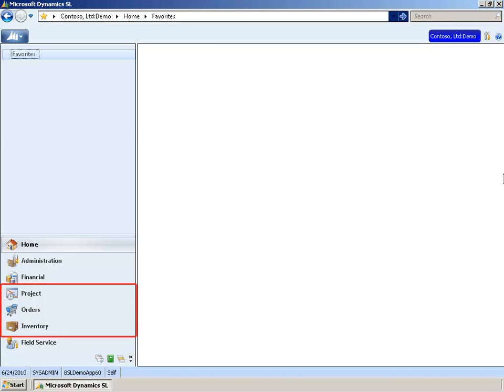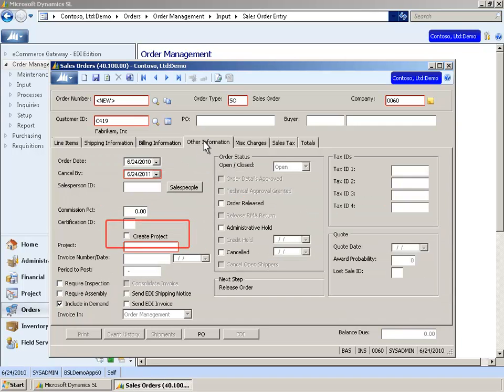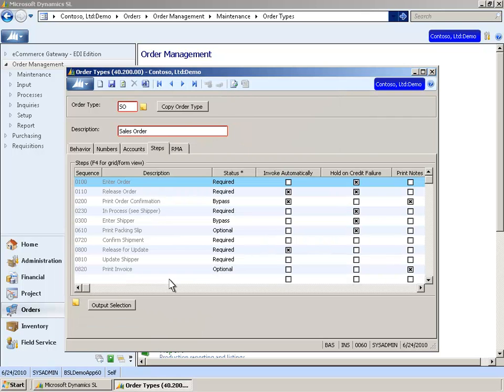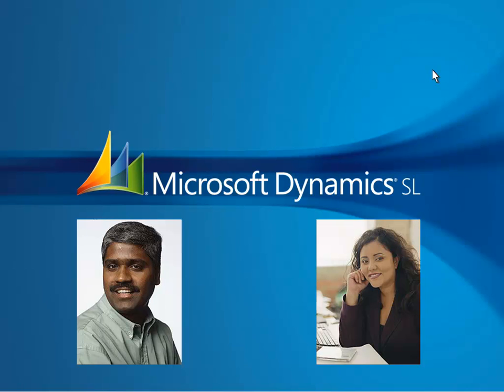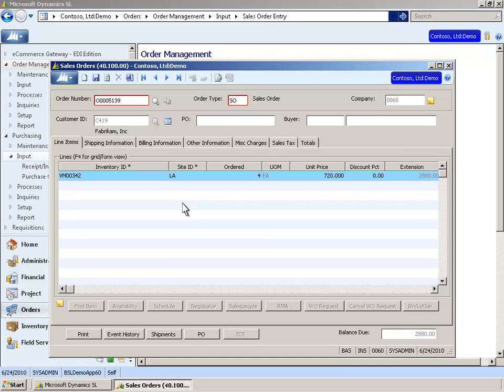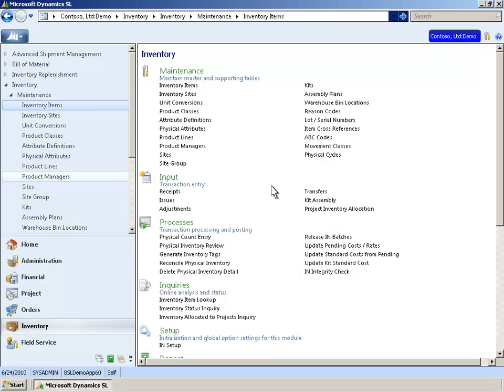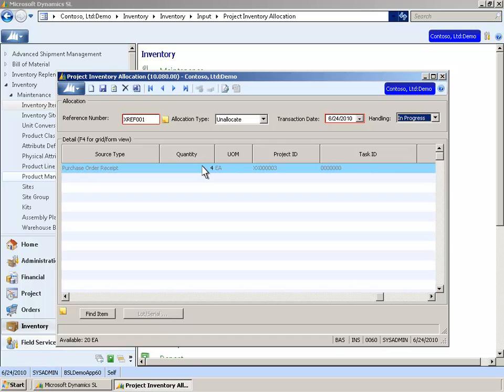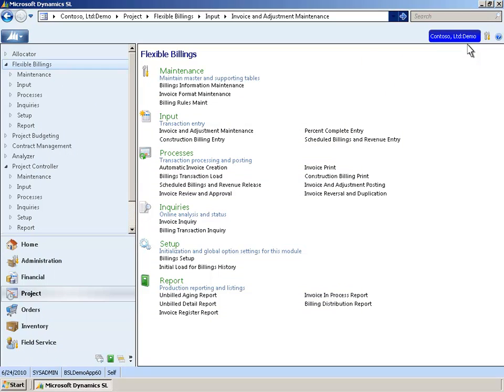Dynamics SL 2011 Introduction